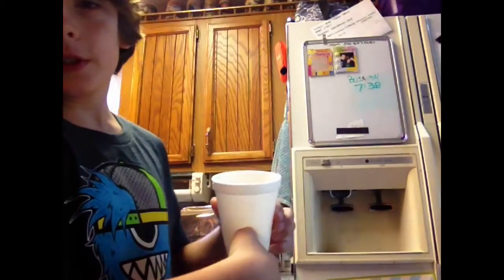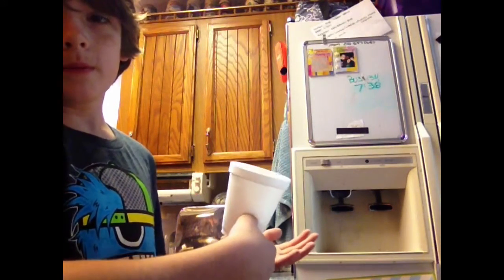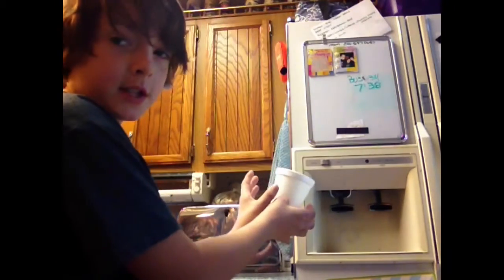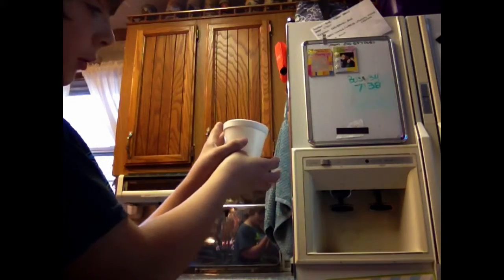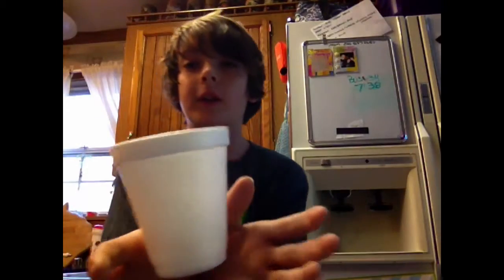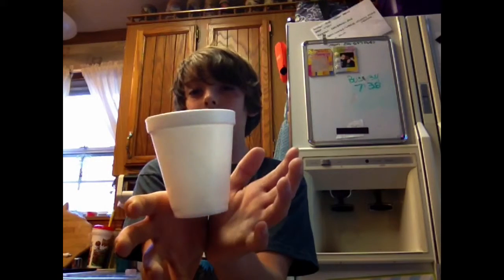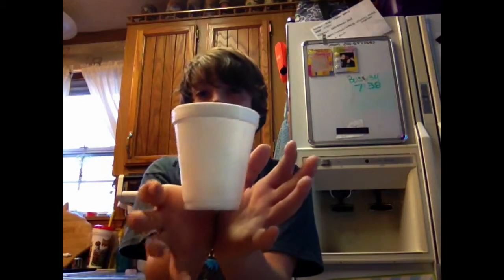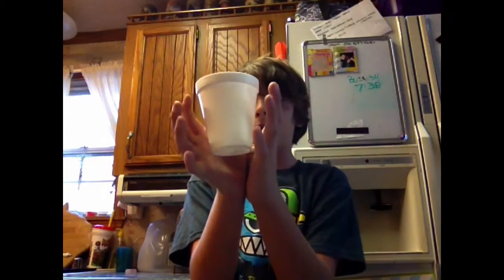How to levitate a cup